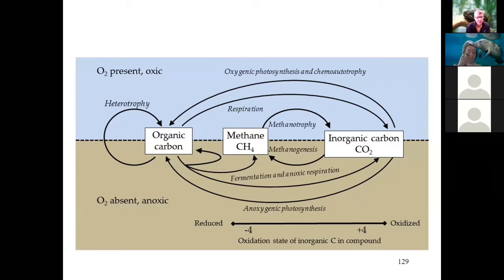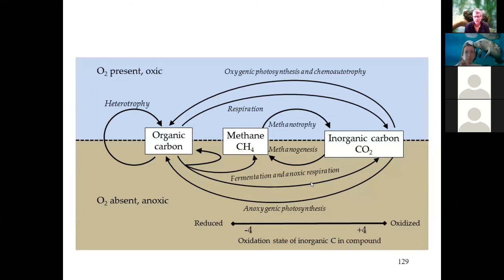Freshwater Ecology: The carbon cycle. Chapter 13 part c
A last overview of the entire carbon cycle